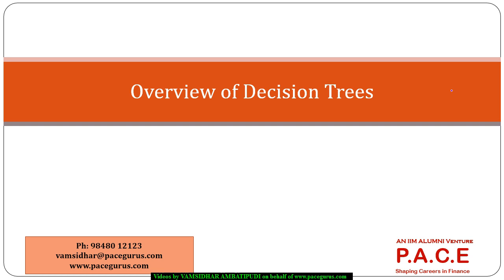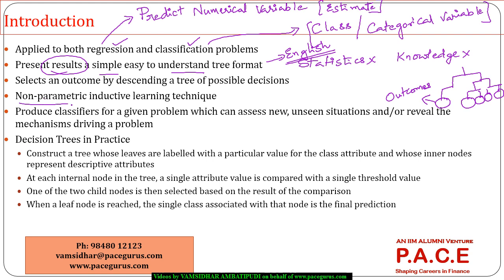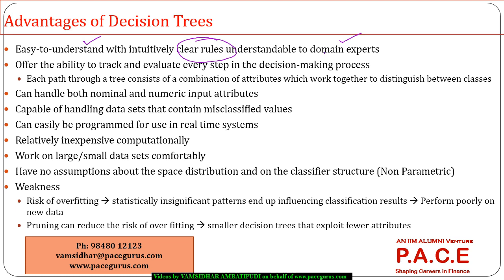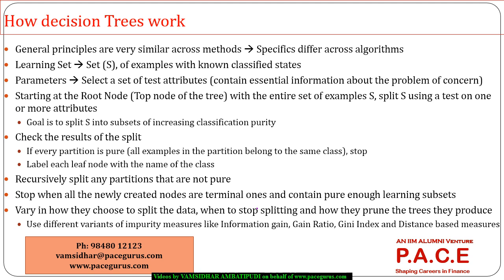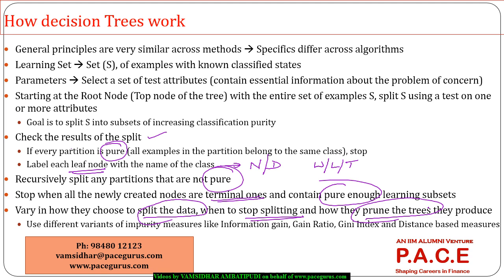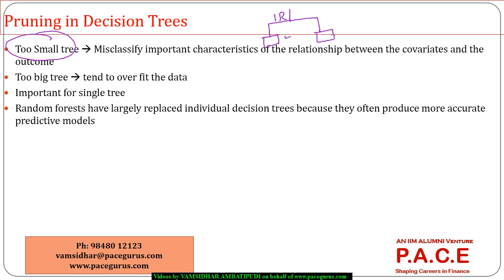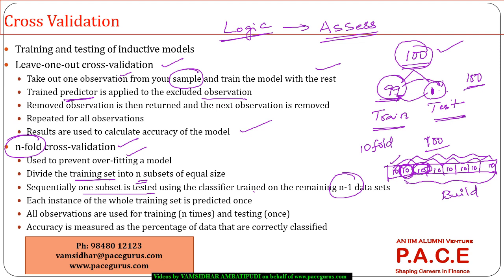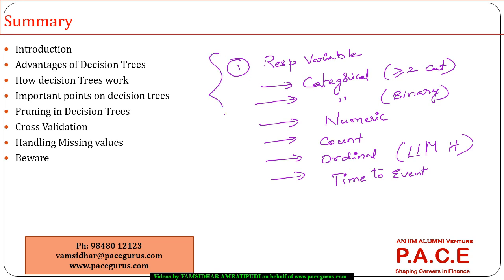Introduction to Decision Trees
Training on Introduction to Decision Trees by Vamsidhar Ambatipudi